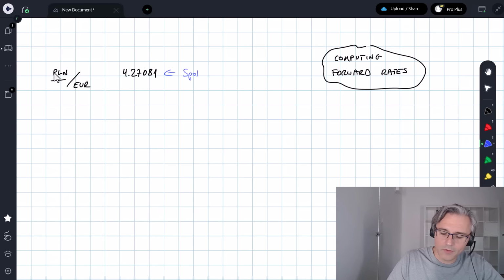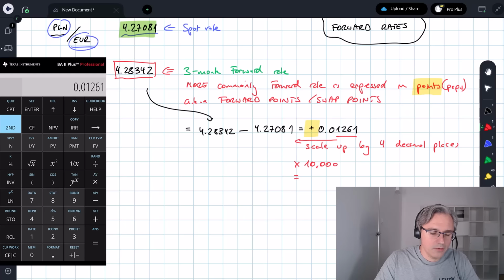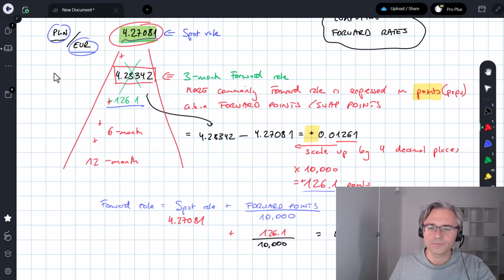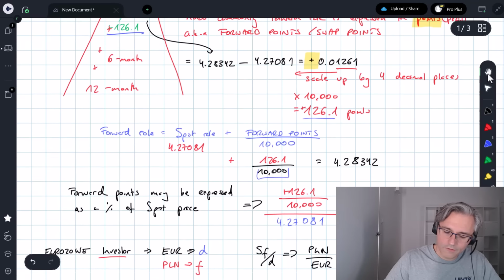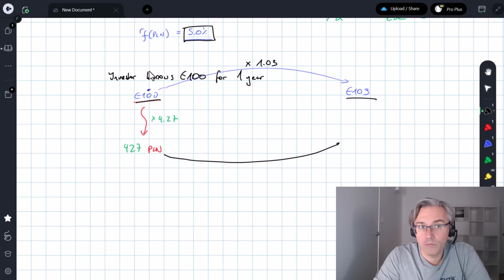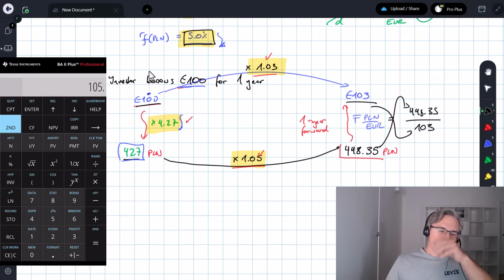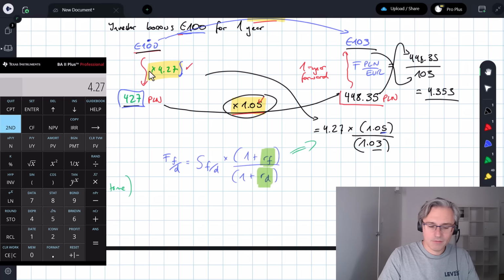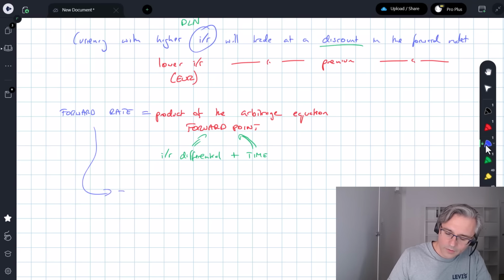Computing forward rates (for the CFA Level 1 exam)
Computing forward rates (for the CFA Level 1 exam) walks through:
- expressing forward rates in terms of forward/swap points, and
- calculating the forward rate using interest differentials.

This video explores topics covered in Lesson 3, Learning Module 8 of the Economics section of the 2026 / 2027 CFA Level 1 Curriculum.

LOS:
- explain the arbitrage relationship between spot and forward exchange rates and interest rates, calculate a forward rate using points or in percentage terms, and interpret a forward discount or premium